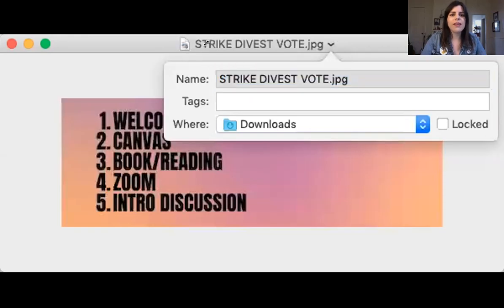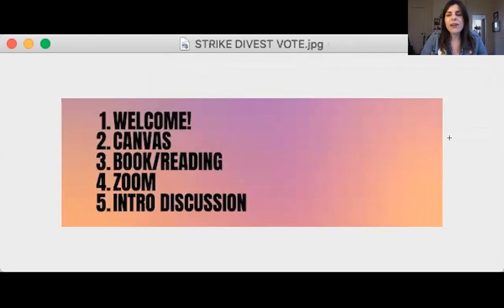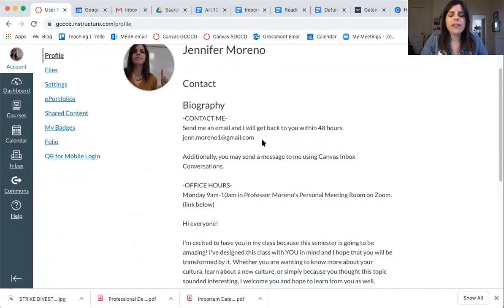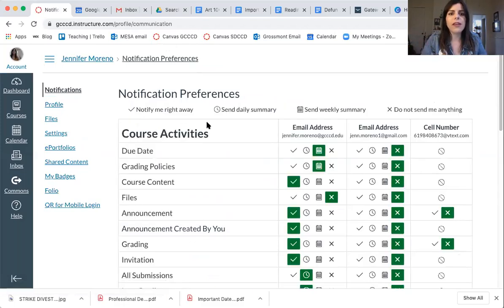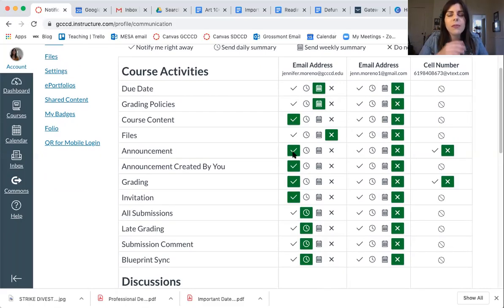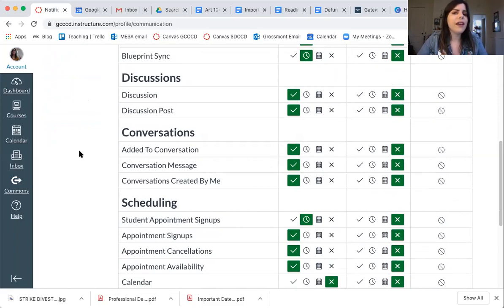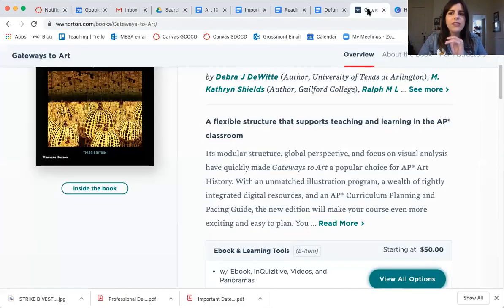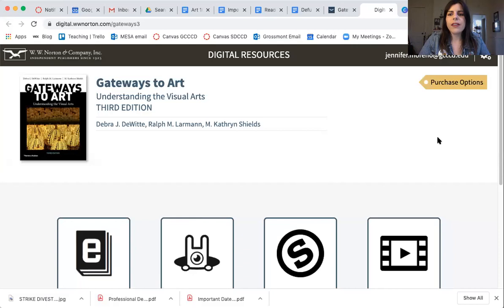Introduction Video Art 100 - Grossmont College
All content owned by Professor Moreno